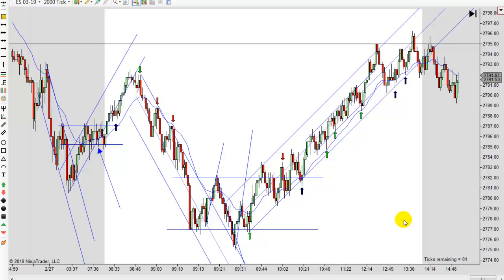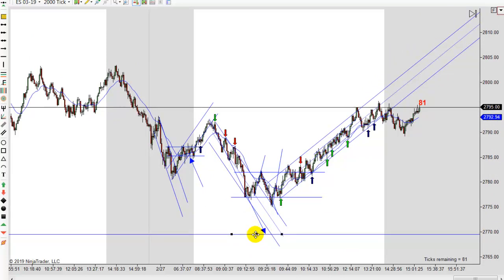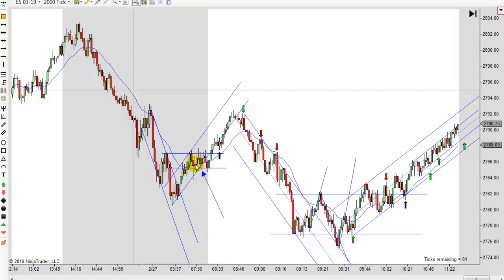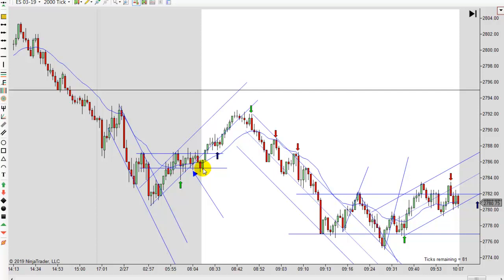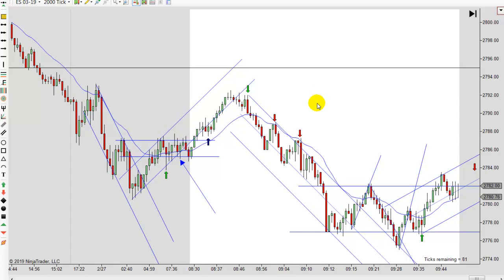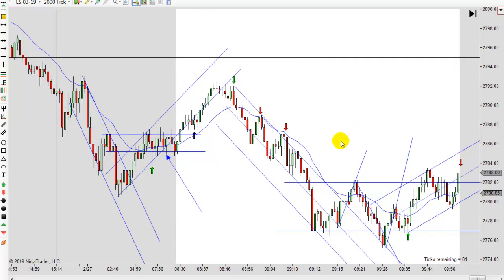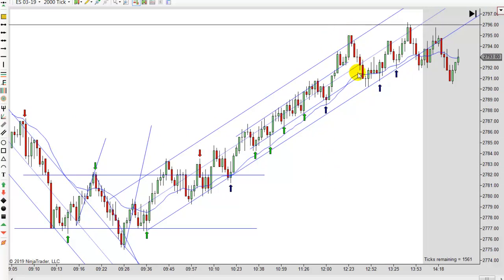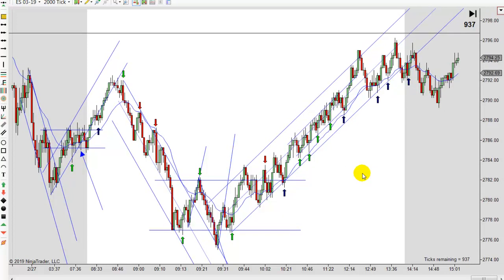Learn How To Day Trade With Price Action 02-27-2019